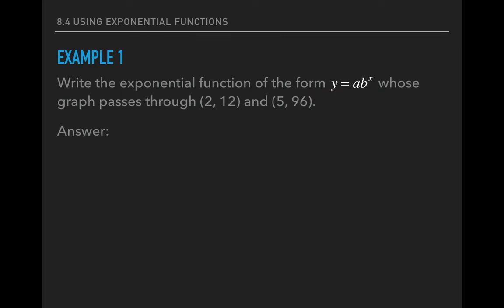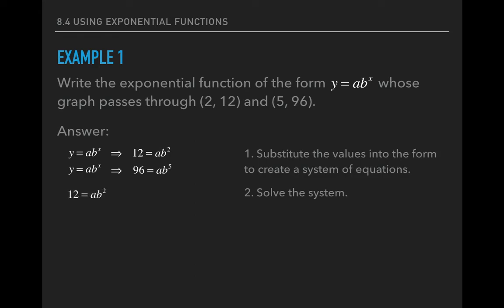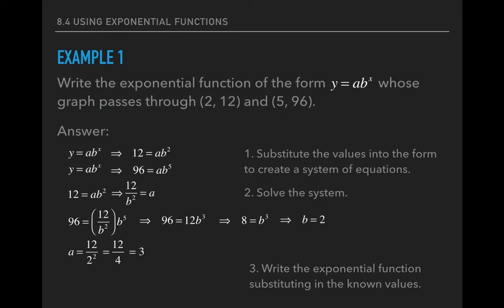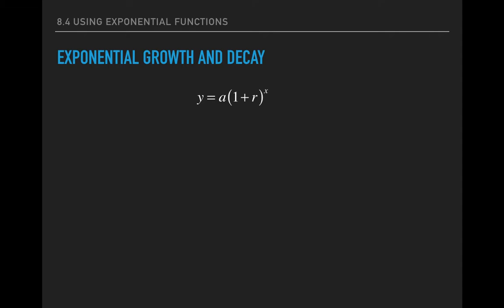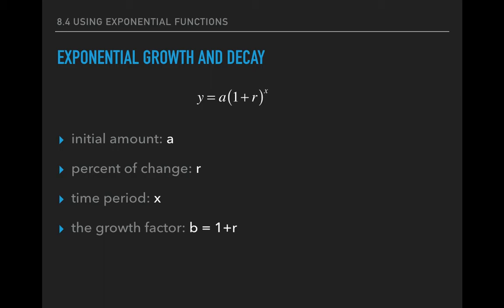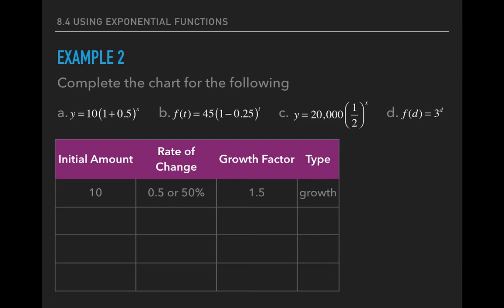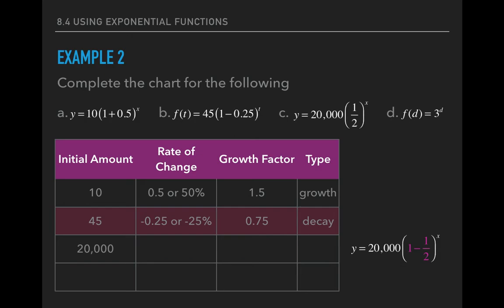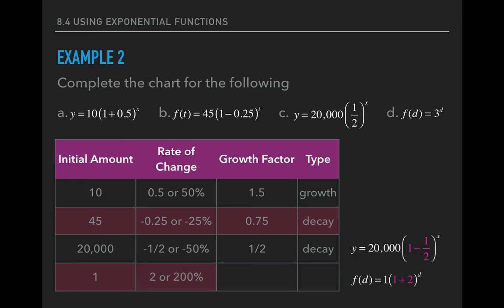8.4 Using Exponential Functions